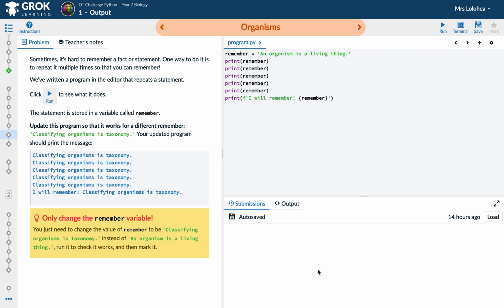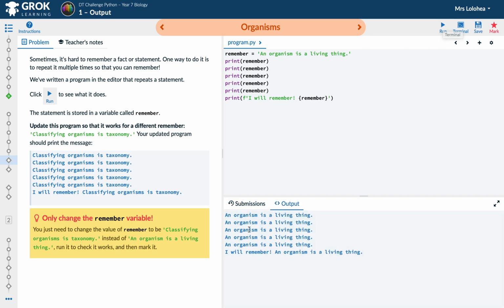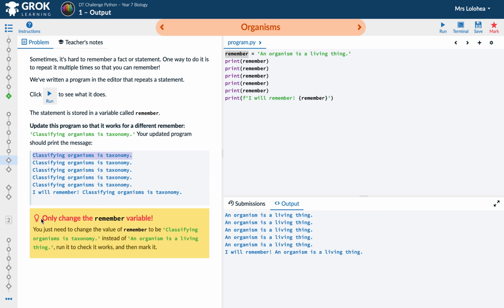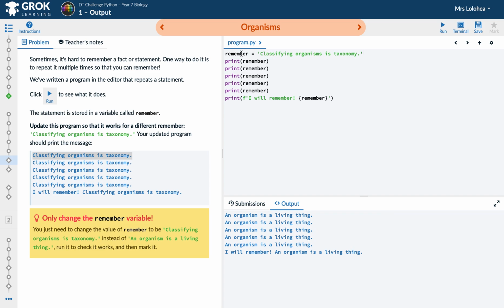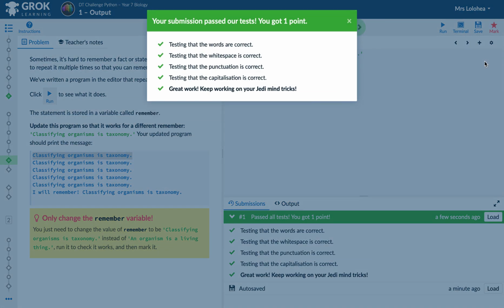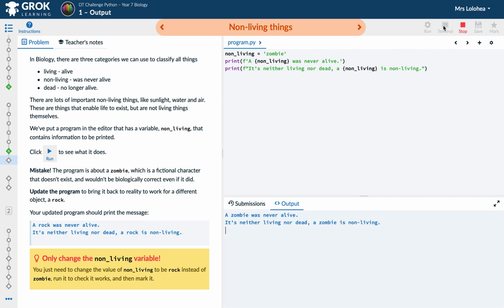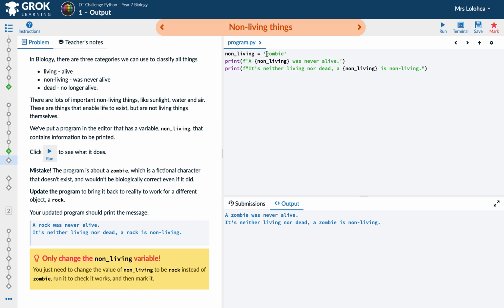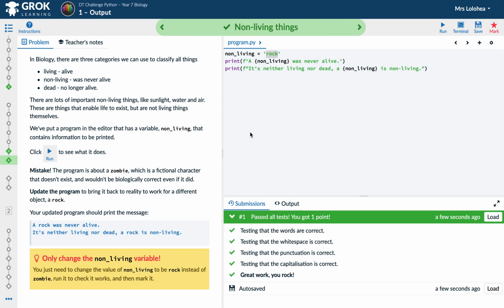Grok Learning: DT 7 Python + Biology - Instructional Video 5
1.2 Organisms to Non living things